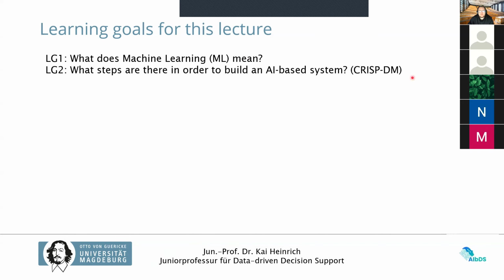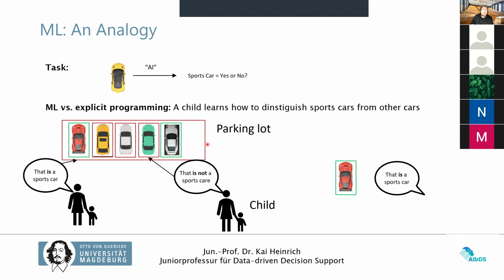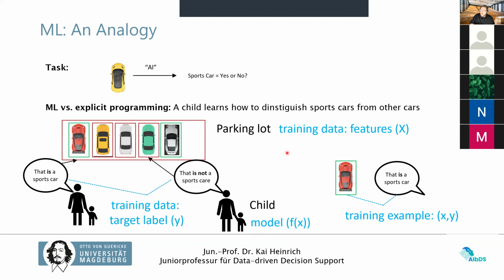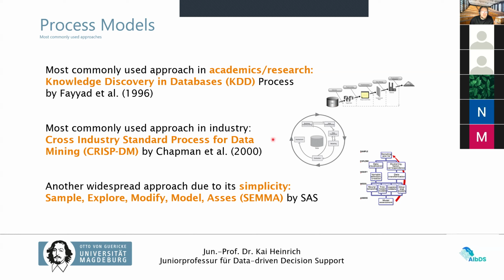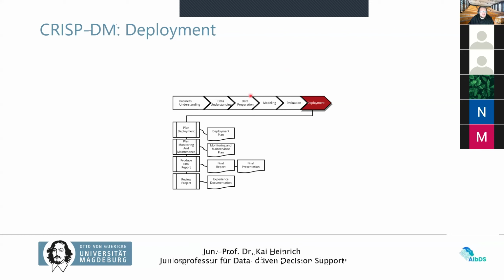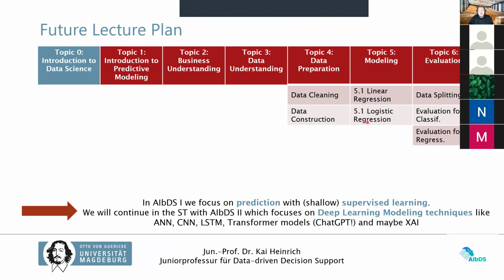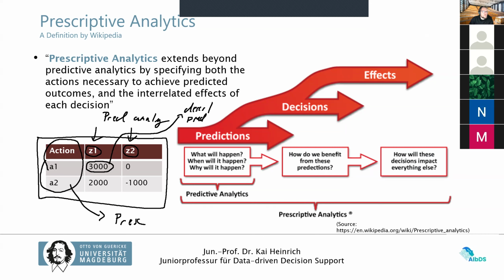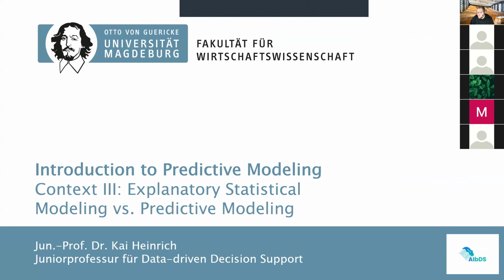Lecture 02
Chapters:
0:00 Intro
45:14 Process Model
47:19 CRISP-DM
48:19 CRISP-DM: Business Understanding
54:38 CRISP-DM: Data Understanding, Data Preparation, Modeling
56:58 CRISP-DM: Summary
57:46 CRISP-DM: Deployment, Evaluation
59:10 Intro to Predictive Analytics
1:03:04 Intro to Predictive Modeling
1:09:03 Different Types of Analytics
1:14:39 Predictive Analytics
1:18:31 Predictive Analytics: Unsupervised vs. Supervised Learning